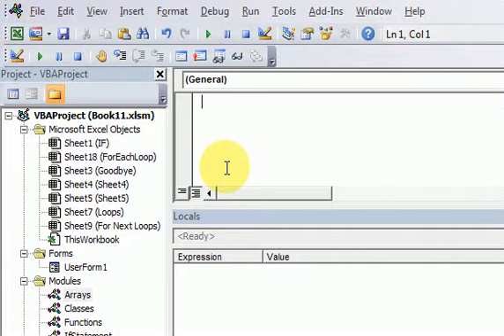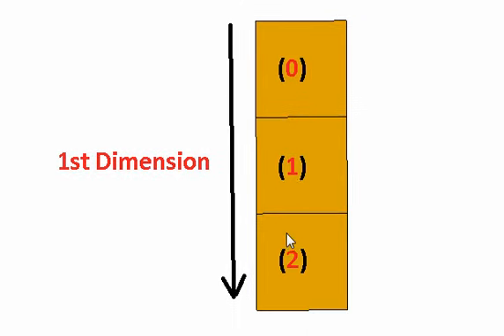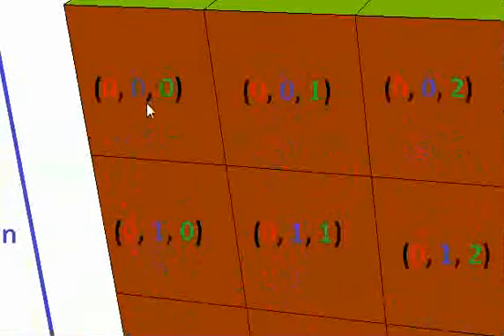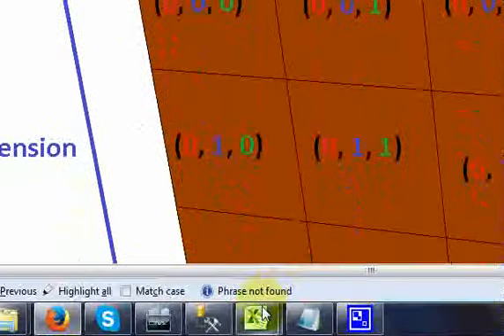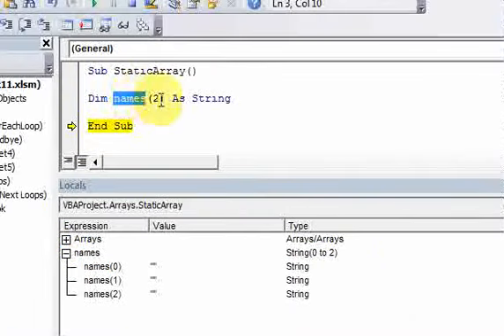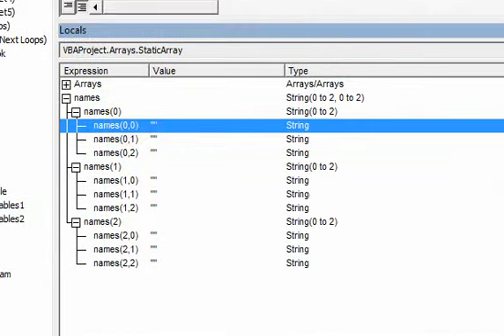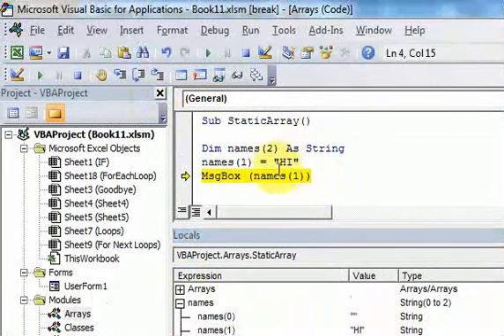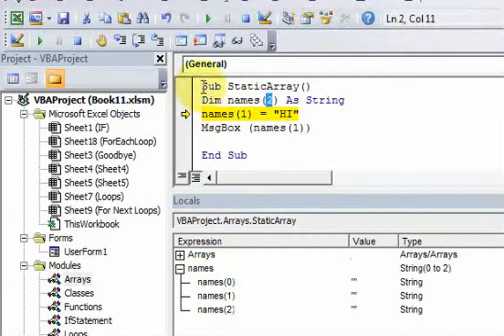Lesson 27.1 Arrays